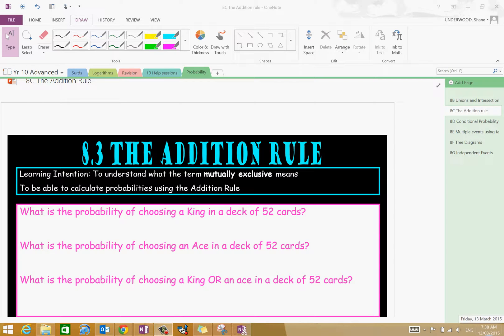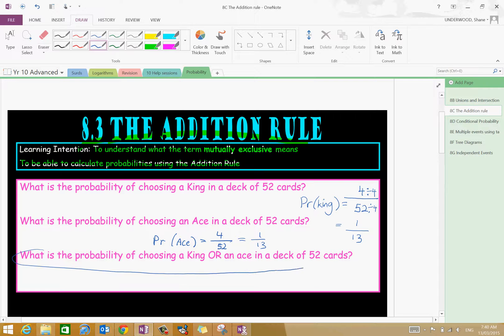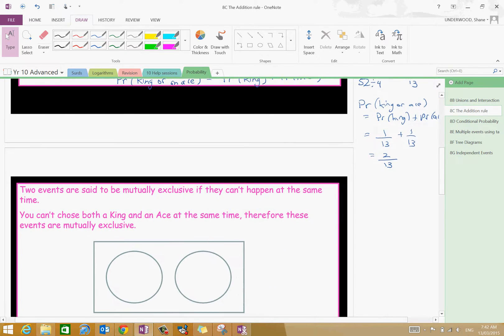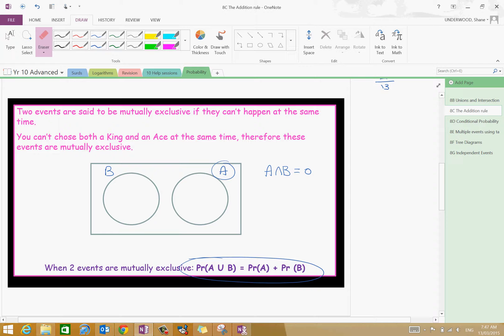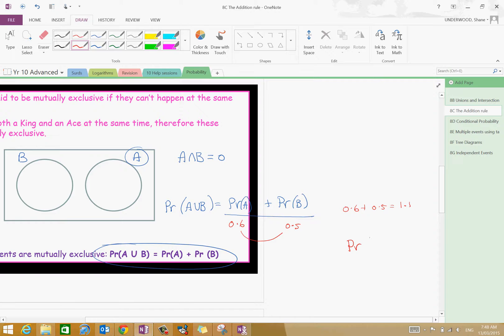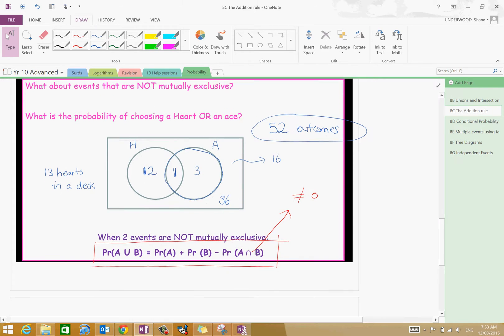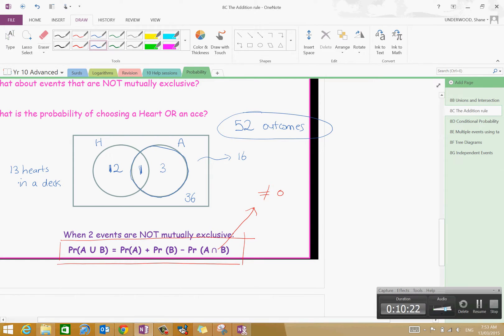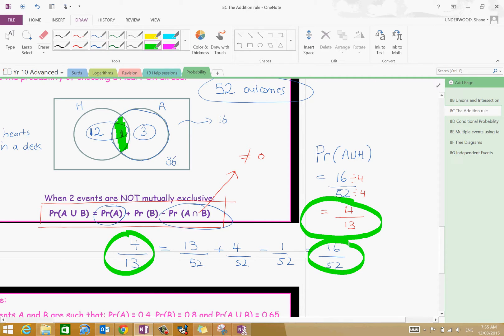8C Addition rule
A video going through the Addition rule for probability